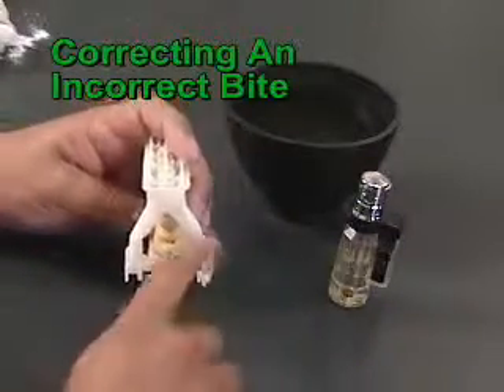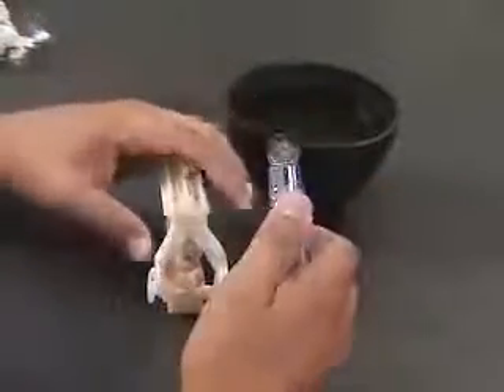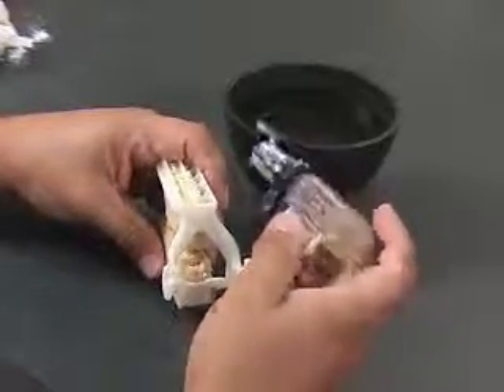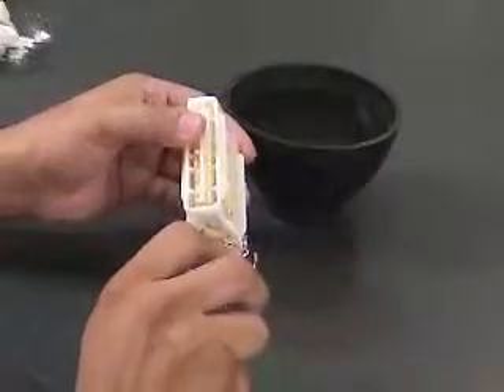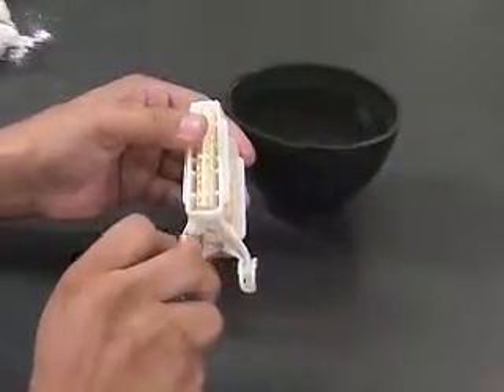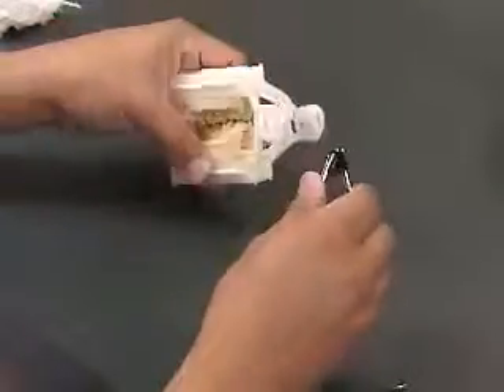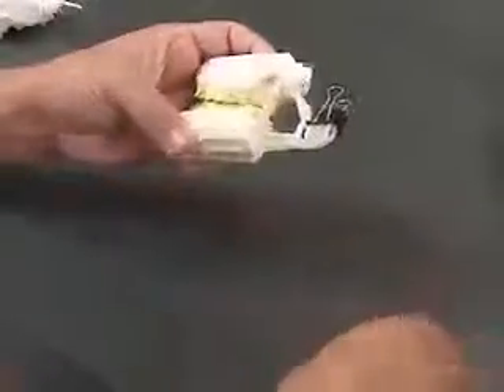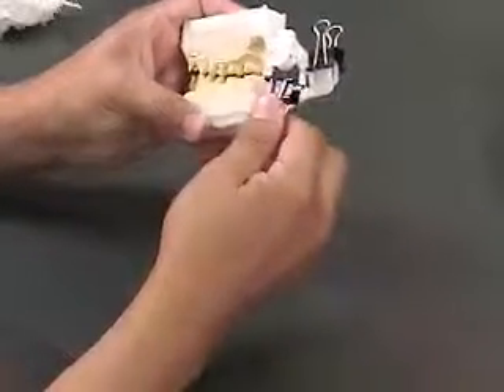Dental Articulators: All Stone I Articulator- Bite Correction (13 of 16)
Cbite Dental Products - Original All Stone I disposable single-pour dental articulator. Technique for adjusting an incorrect bite. Part 13 of 16 videos.